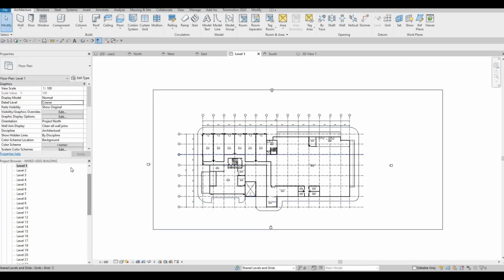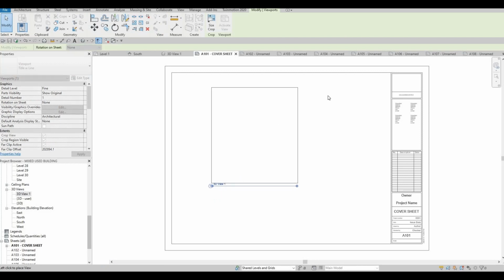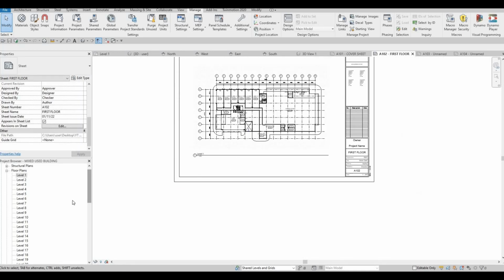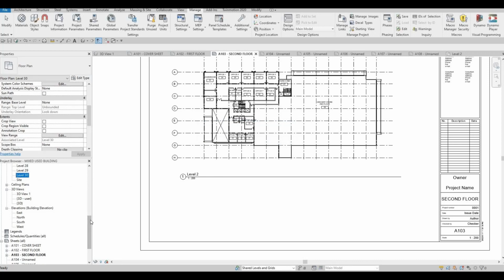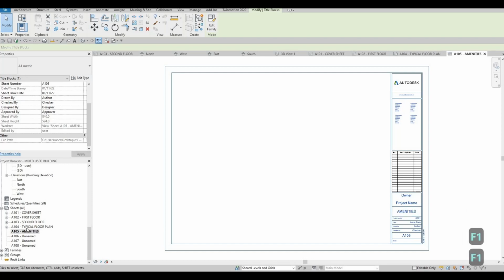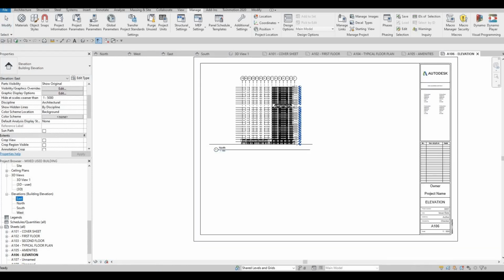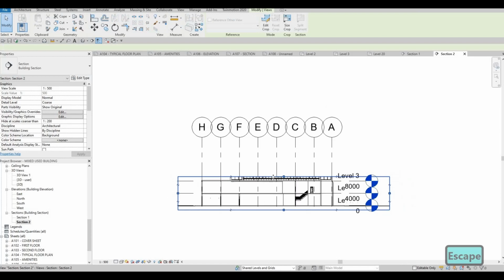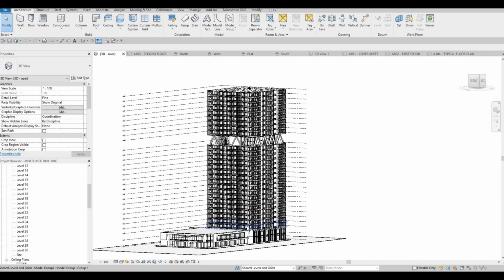NL Building | Part 13 | Mixed-Use | Complete Step By Step Project | Revit and Twinmotion Tutorial